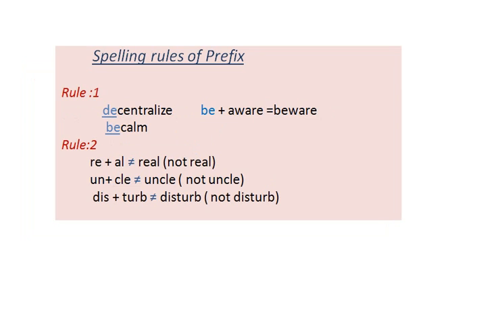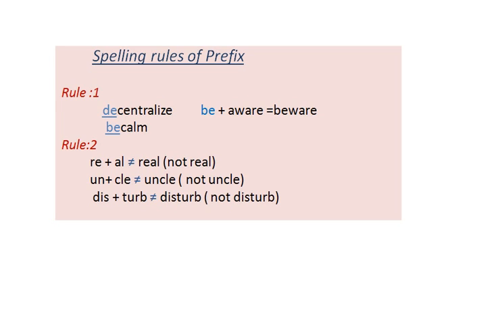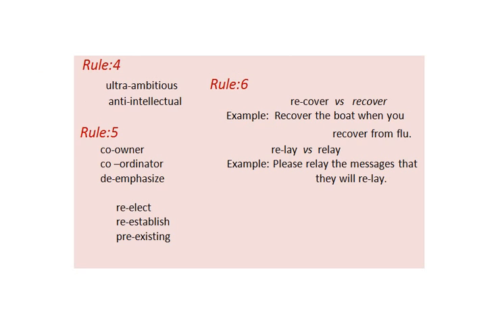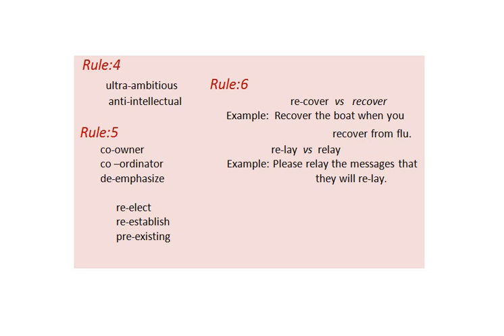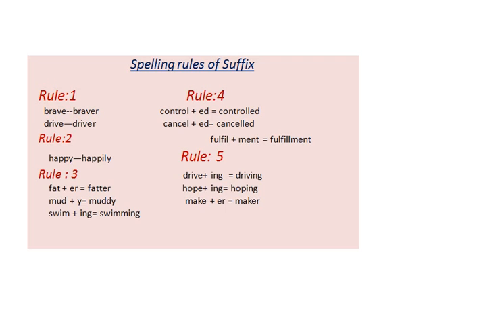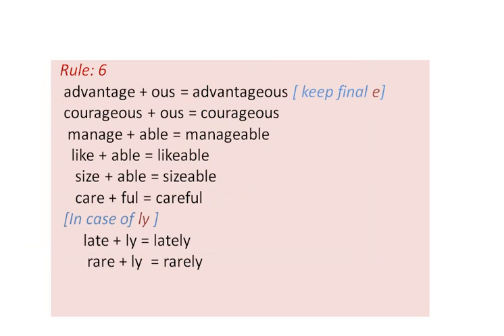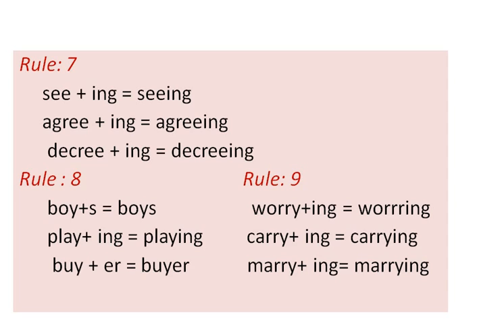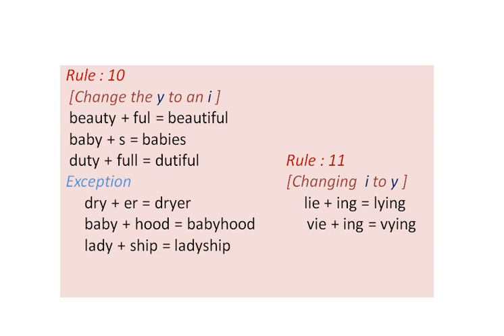English grammar, Suffix & Prefix [ Part -2 ]